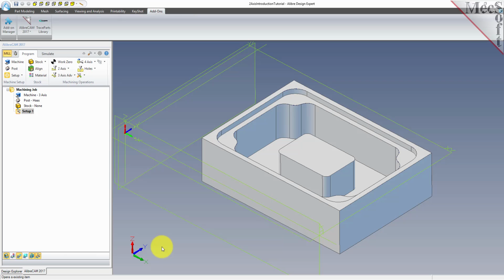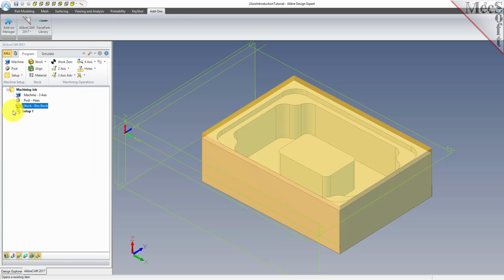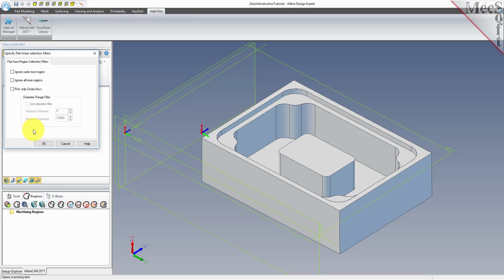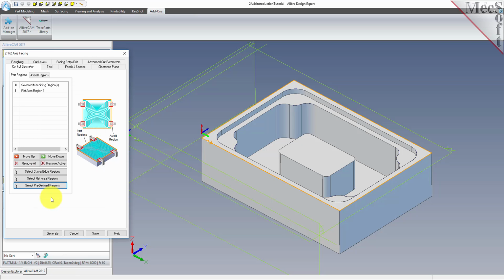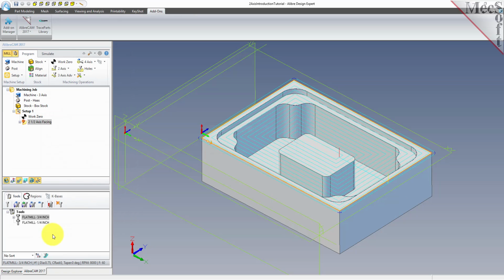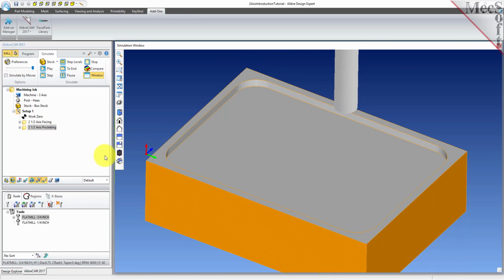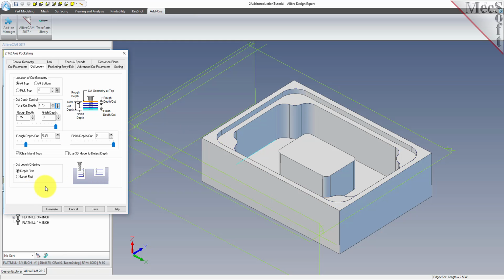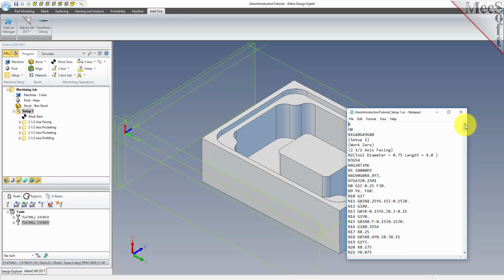AlibreCAM 2017, 2½ Axis Introduction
Watch this video for an introduction to 2½ Axis machining with AlibreCAM 2017 from MecSoft Corporation Facing, Pocketing and Profiling toolpaths, verification, and more...